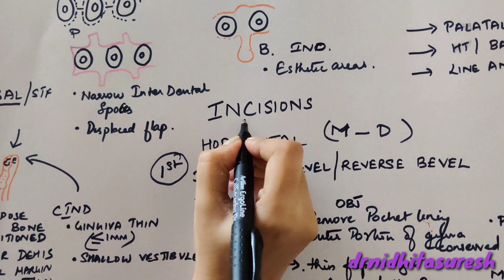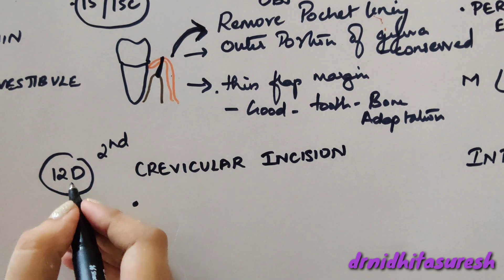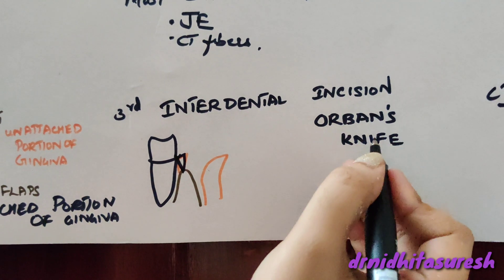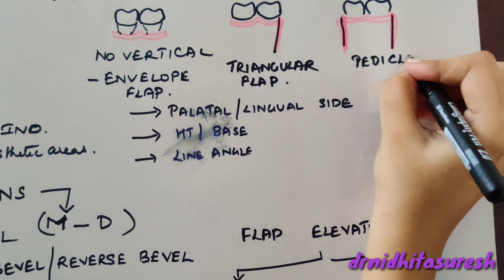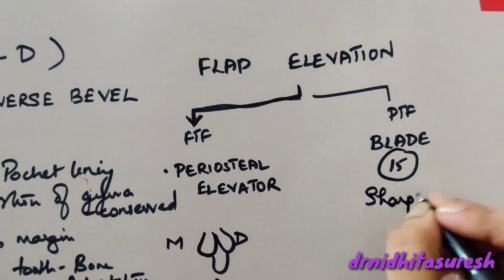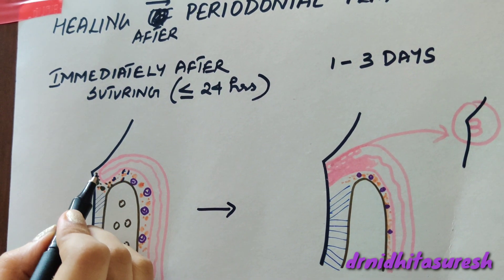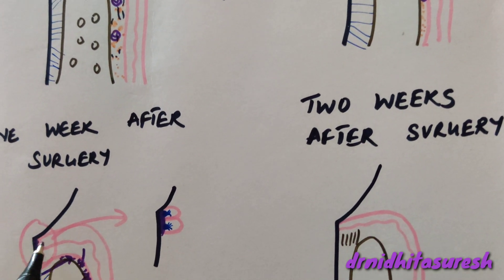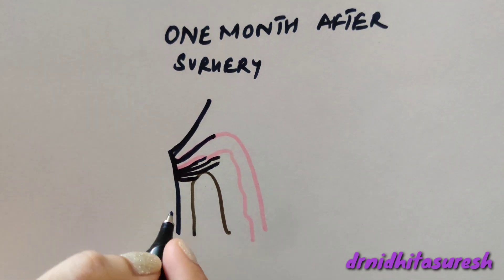Periodontal flap- Part 2 (carranza chap-57)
Video on incisions used in periodontal flap..note on interdental denudation procedure,healing after periodontal flap
Let us know the next topic to be discussed in the comment section..